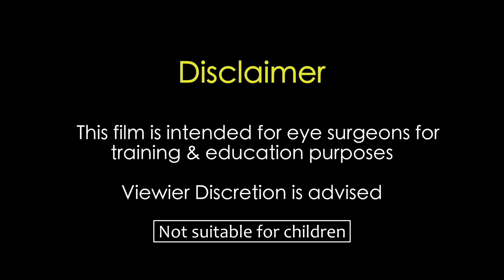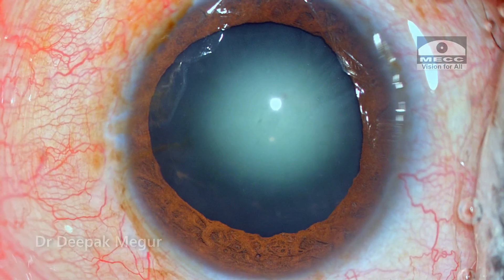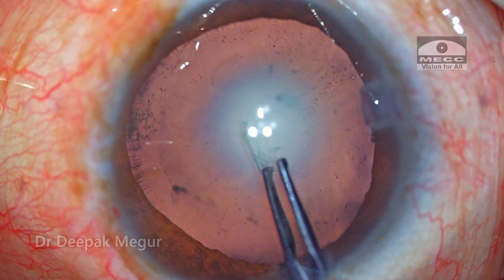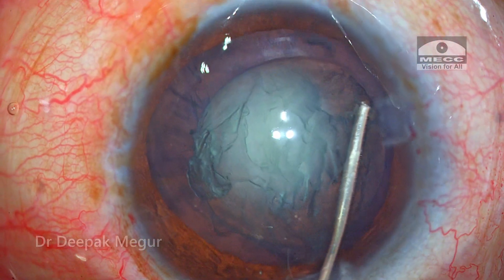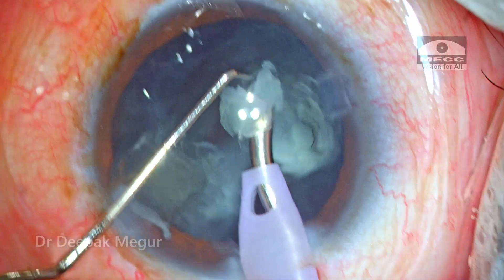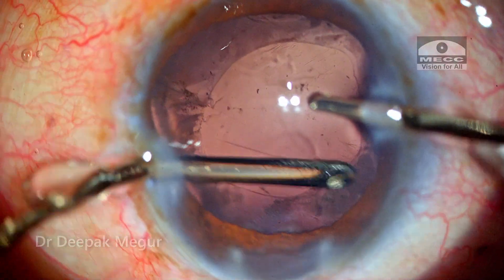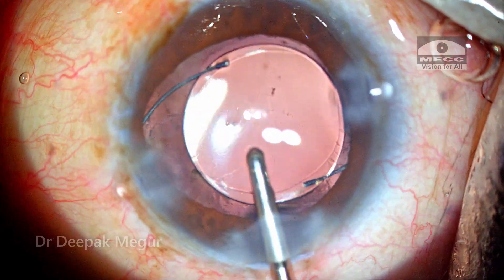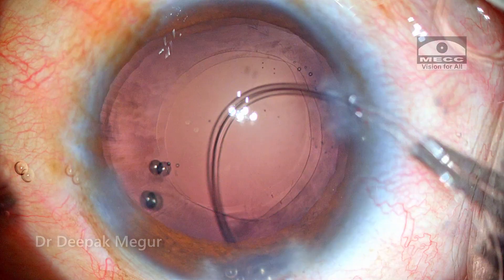Traumatic Cataract -Minimal Zonular Weakness Capsular Tension Ring (CTR) - Dr Deepak Megur